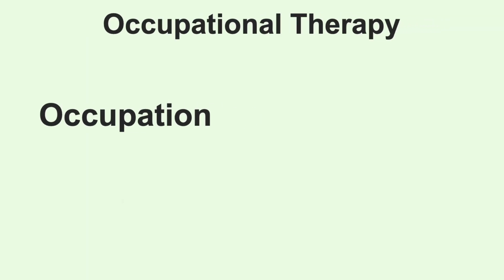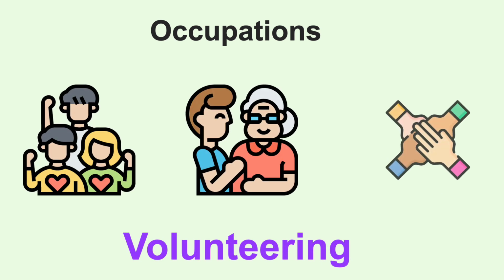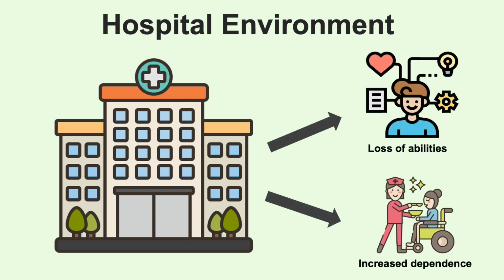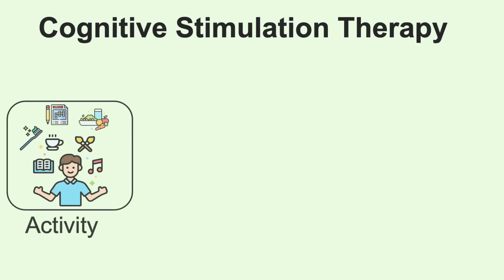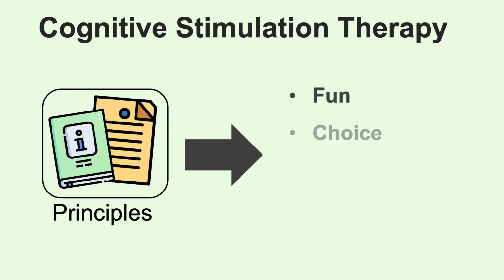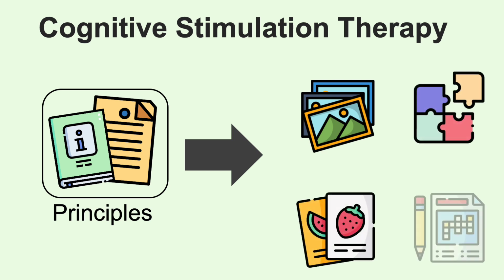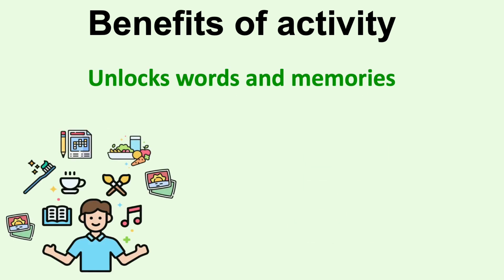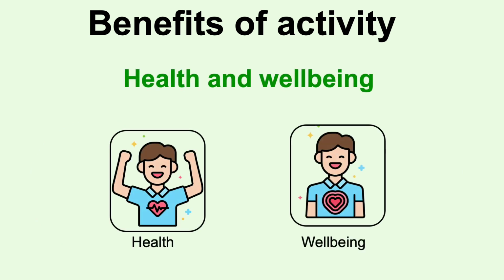Occupational Therapy Role Emerging placement. Meaningful activity for people with dementia.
Katie Moffat and Richard Smith, 3rd year Occupational Therapy Students at Glasgow Caledonian University.
This video was developed by us during our role emerging placement, where we were creating activities that hospital volunteers could easily use when working with patients with dementia.
This video's target audience was the ward volunteers, enabling them to understand the evidence of why activity is beneficial, giving an understanding of Occupational Therapy and a brief description of Cognitive Stimulation Therapy.